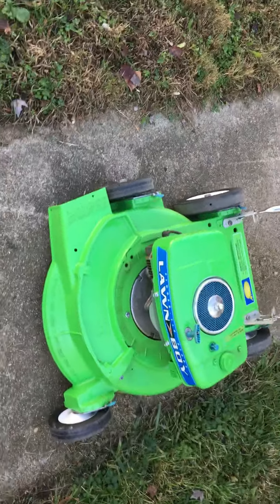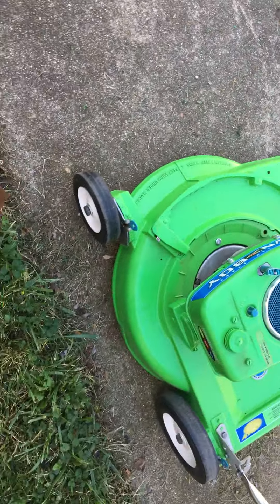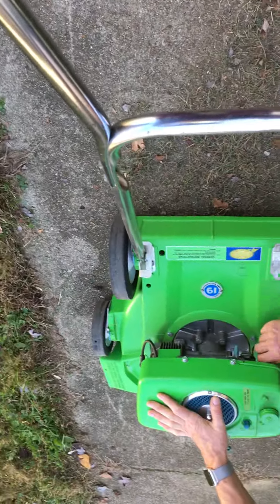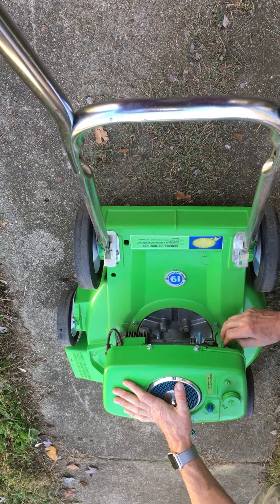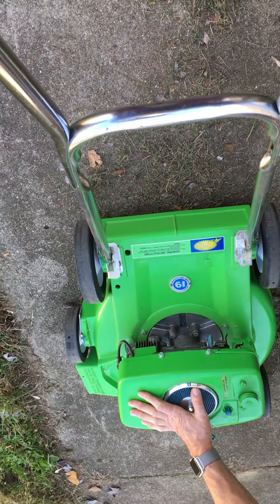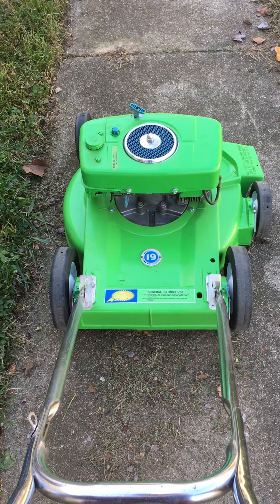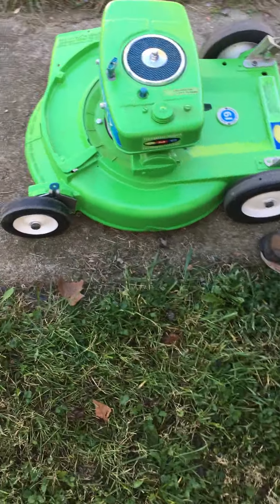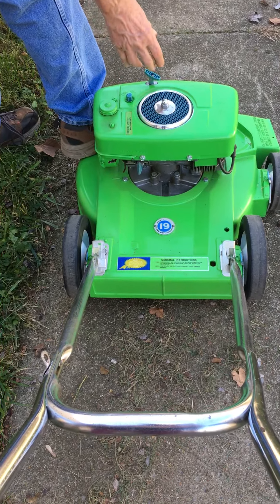LAWN-BOY 1964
Cold start Lawn-Boy 1964, cutting grass